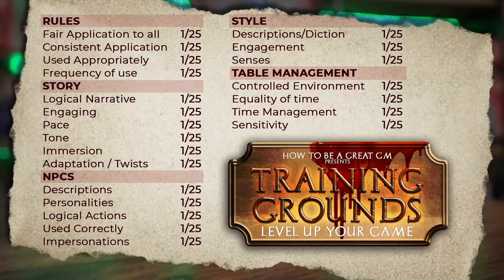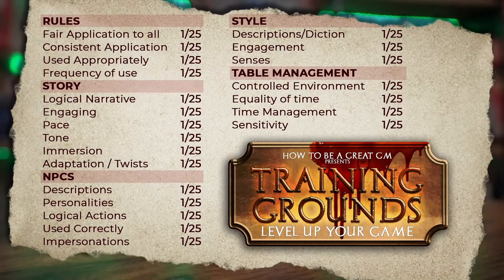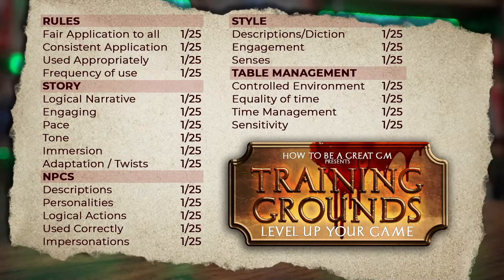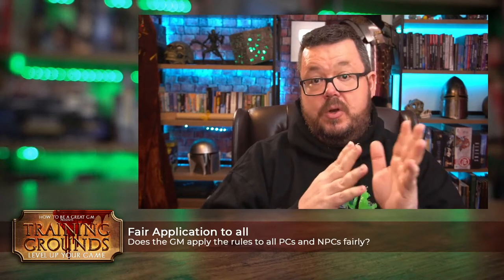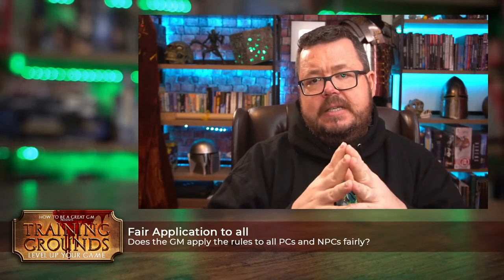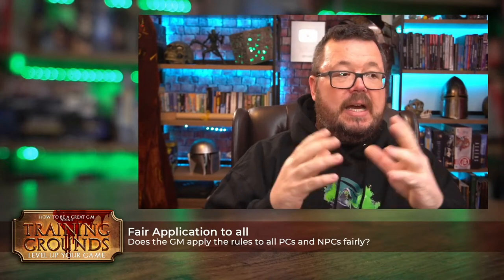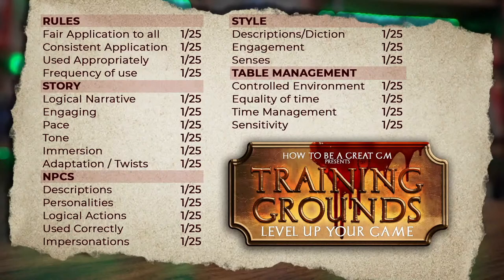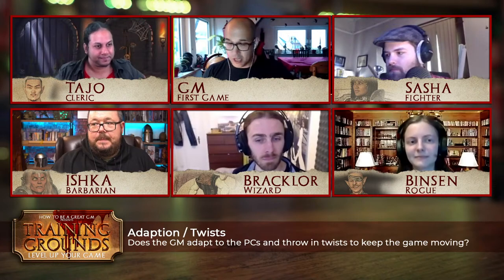Copy of Eps. 1 Training Grounds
Join us for this one-shot as we help a GM explore their capabilities and improve their game!